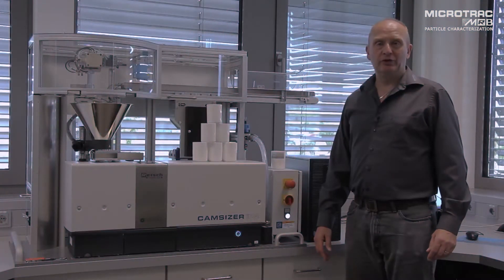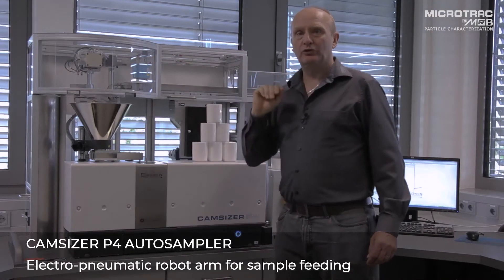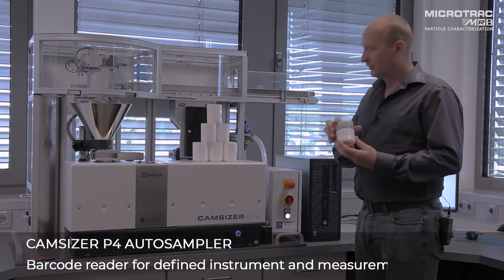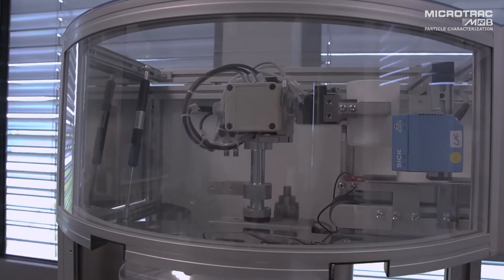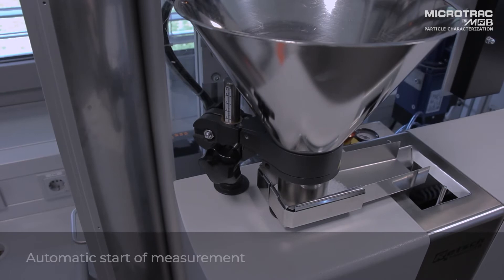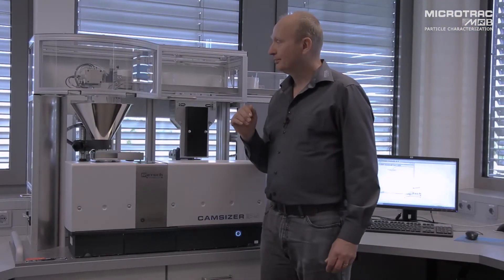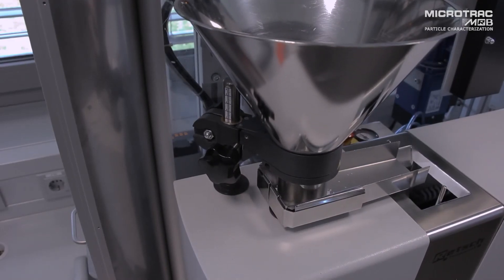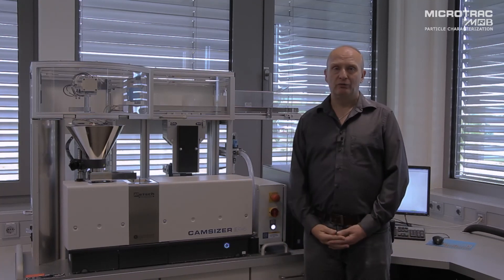AUTOSAMPLER for Particle Size and Shape Analyzer CAMSIZER P4 - Microtrac MRB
Whenever varying sample materials are to be analyzed or repeat measurements need to be carried out, the AutoSampler adapts perfectly to the defined measuring routine.

The user simply places a beaker with barcode on the conveyor belt and the software automatically loads the corresponding measurement settings. The sample is fed in by an electro-pneumatic robot arm which lifts the beakers and empties them into the feed hopper. A built-in shaking function ensures that the beaker is emptied completely.

The height of the feed hopper is automatically set to the optimum position and the speed is automatically controlled. The sample beakers are collected in a container for reuse. The use of the AutoSampler maximizes the benefits of the CAMSIZER P4 with minimal operator intervention.